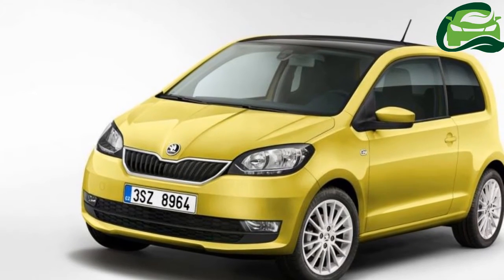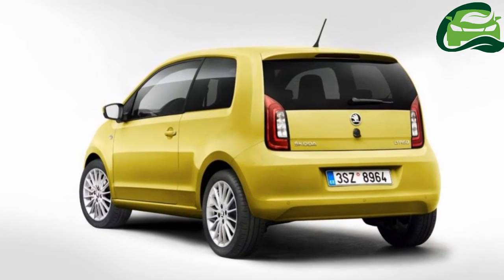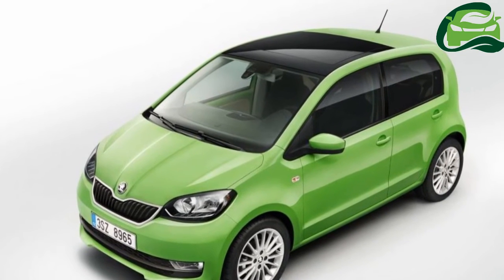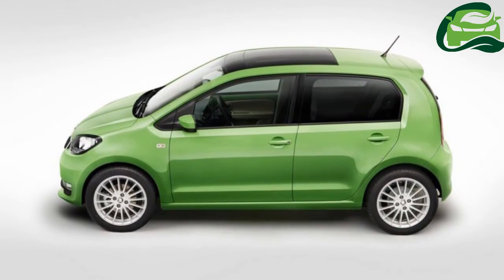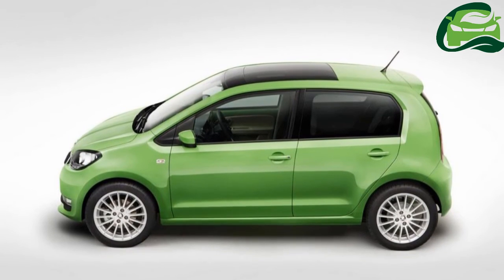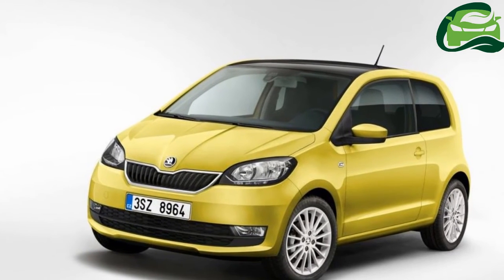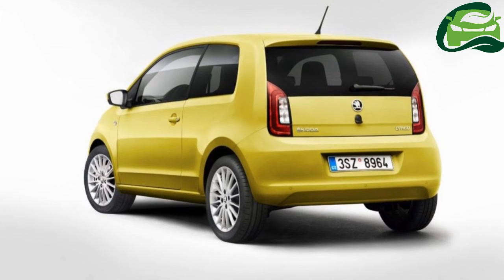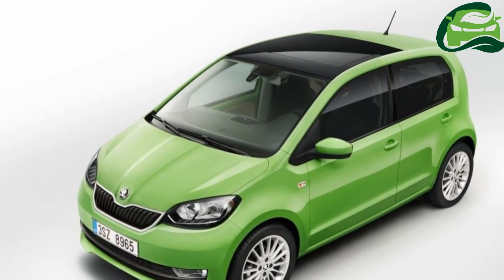2017 Skoda Citigo facelift revealed ahead of Geneva debut